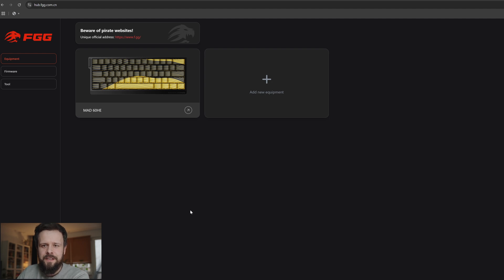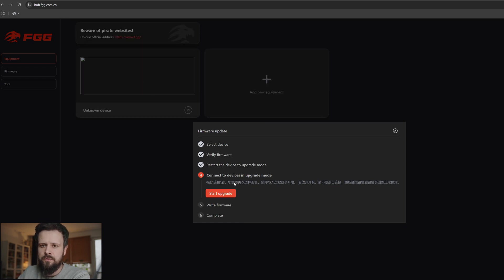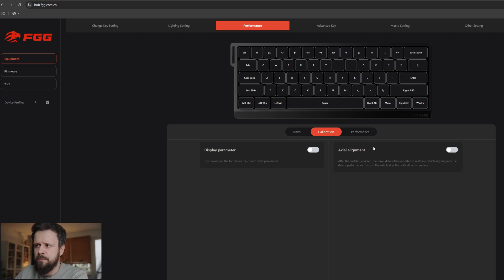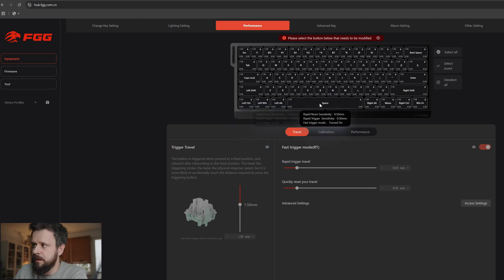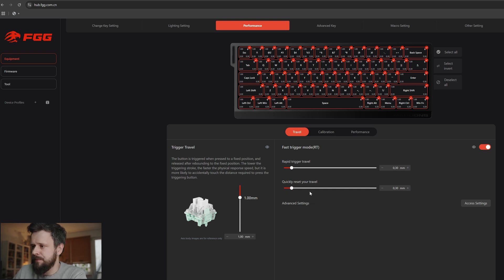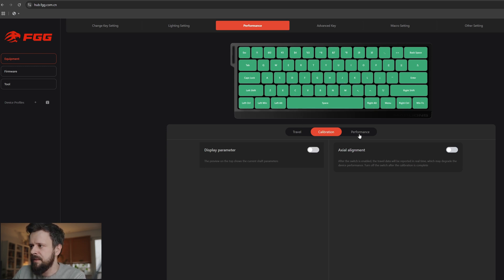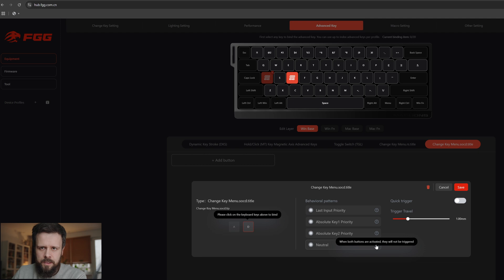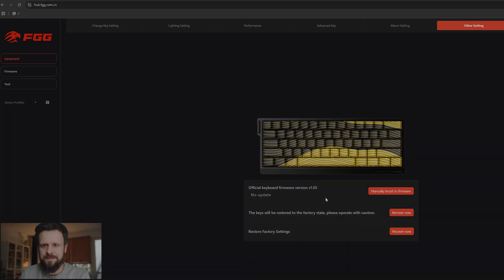How to update firmware, change Rapid Trigger and Snap Tap on MAD60/68 HE?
My picks for other rapid trigger keyboards:
Yunzii RT75
Nuphy Air 60HE
Razer Hunstman V3 Pro
DrunkDeer A75

Current setup (used for benchmarks as well):
RTX 4090 Suprim
Ryzen 7800X3D
Asus B650E-I Gaming
Phanteks Glacier One 240mm
CORSAIR Vengeance 32GB 6000MHz
Asus Loki SFX-L 1000W
Samsung SSD 970 Pro 1TB with heatsink